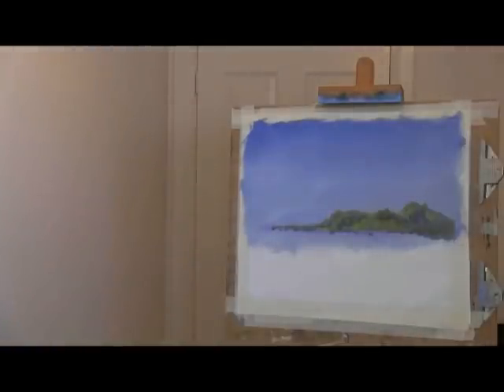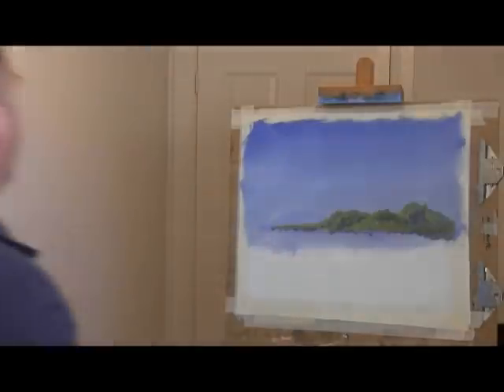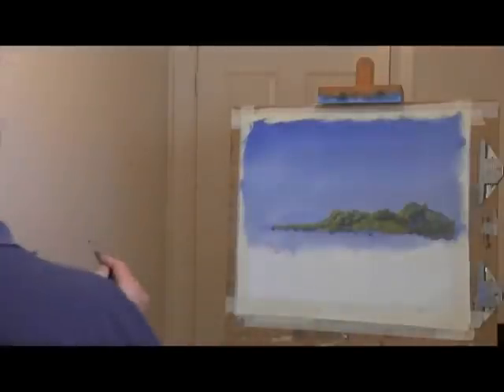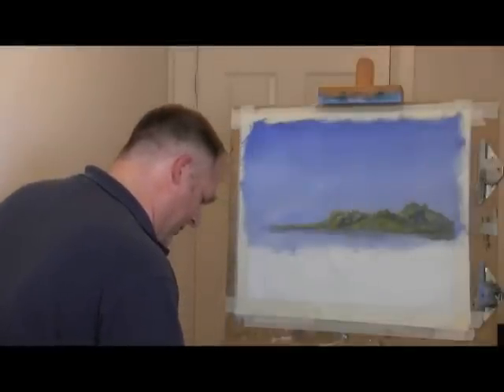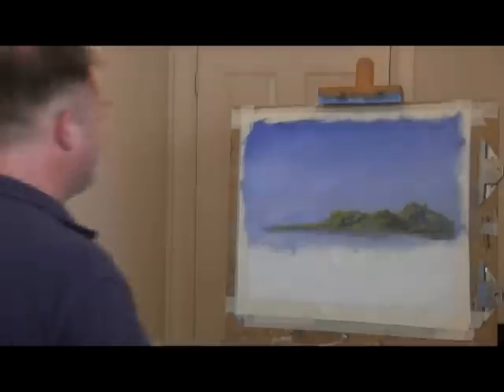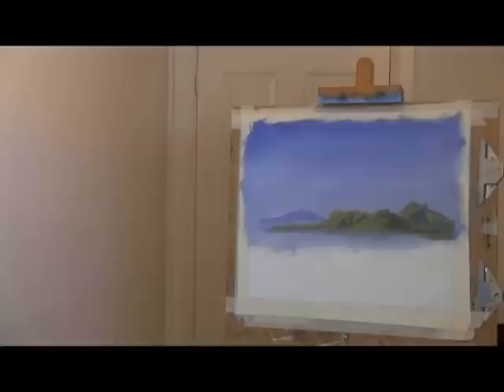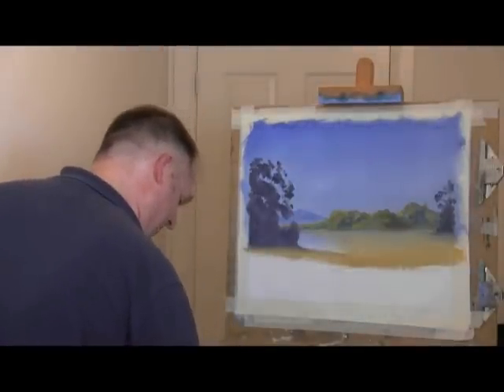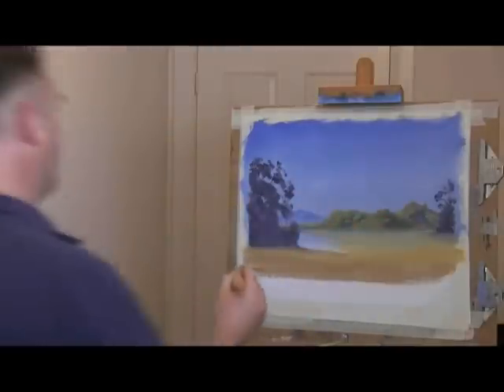Wet On Wet Oil Painting Lessons - Old Gate - Part 2 (Wet On Wet Oil Painting Lessons)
- Wet on Wet Oil Painting Lessons. In this 4 part wet on wet oil painting lessons I show you how to paint an old gate in a rustic landscape using the wet on wet oil painting technique